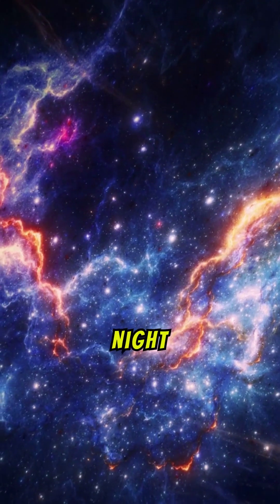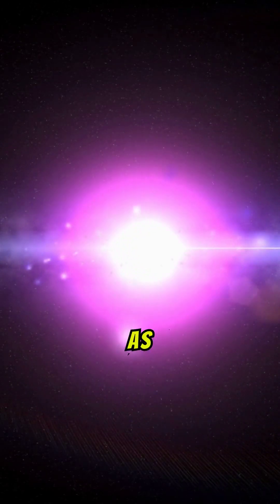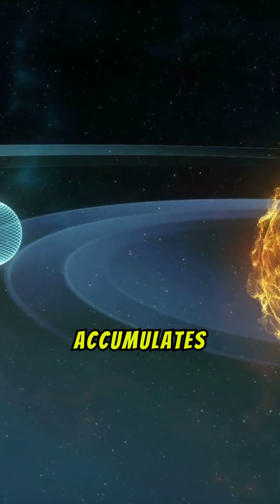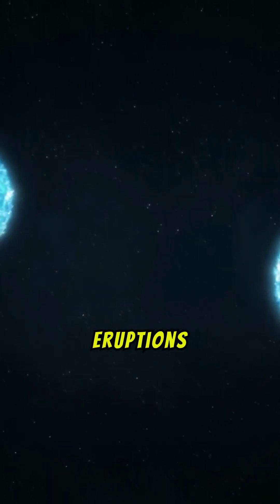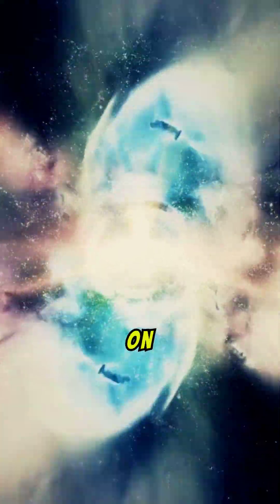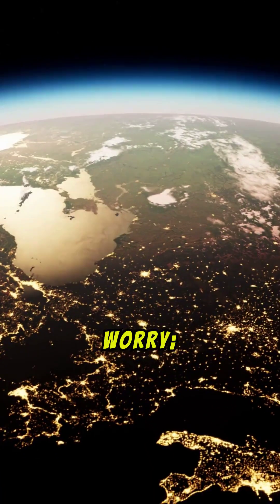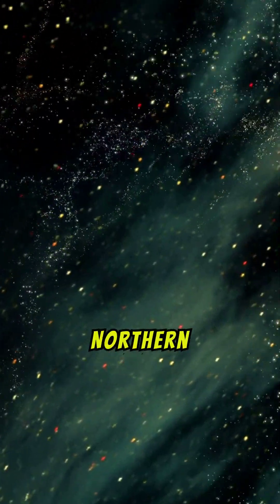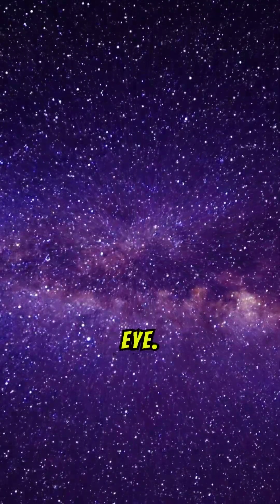SEPTEMBER 2024: A New Star is Born: T Coronae Borealis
Prepare for an extraordinary cosmic event as T Coronae Borealis (T CrB) is set to explode into view, shining as brightly as the North Star! This fascinating binary star system, consisting of a white dwarf and a red giant, will become visible for a short time due to a massive explosion caused by the accumulation of hydrogen. Discover how this nova, which occurs approximately every 80 years, provides valuable insights into stellar behavior and composition. Don’t miss your chance to witness this rare celestial spectacle!